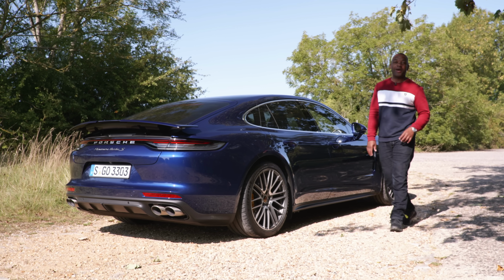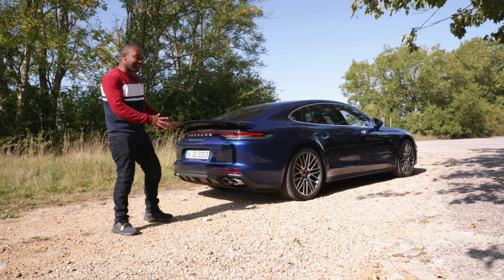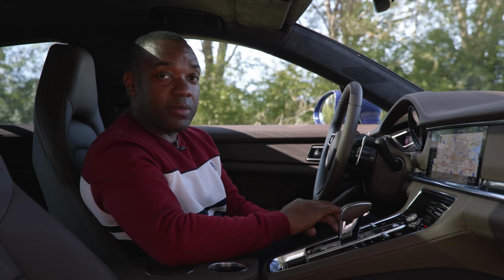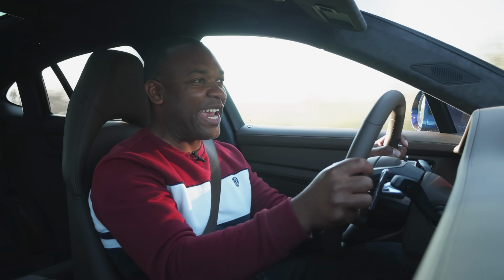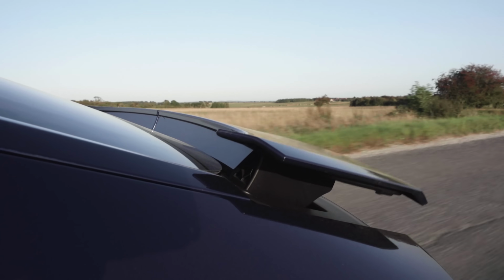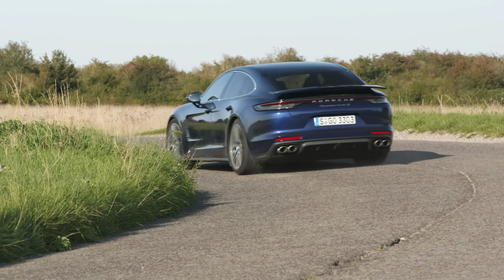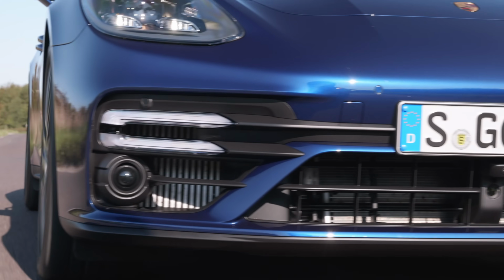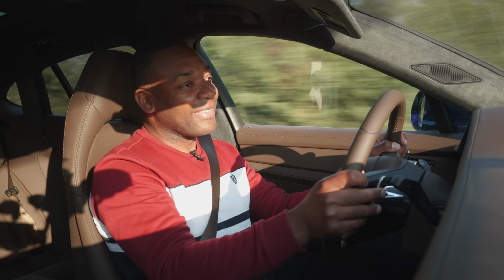NEW Porsche Panamera Turbo S: The Secret Supercar | 4K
Porsche has killed off the Panamera Turbo. But they've replaced it with the faster, cooler new Panamera Turbo S - possibly the fastest executive car ever. Rory took one for a spin to see if it's deserving of the Turbo S badge, and whether it's still as luxurious as the Panamera always has been.

✅ best-ofs